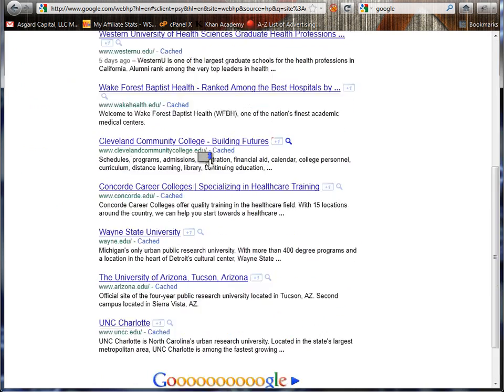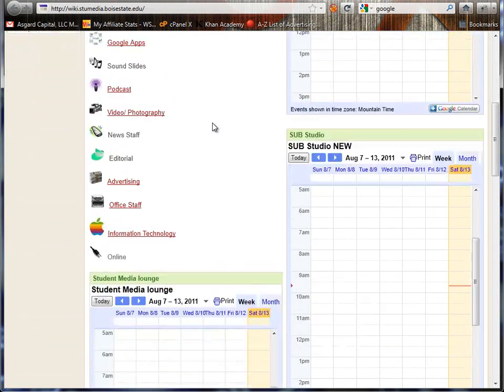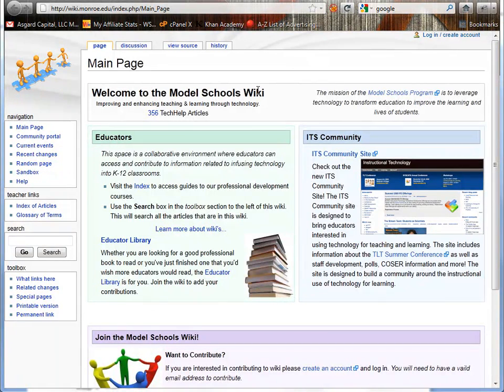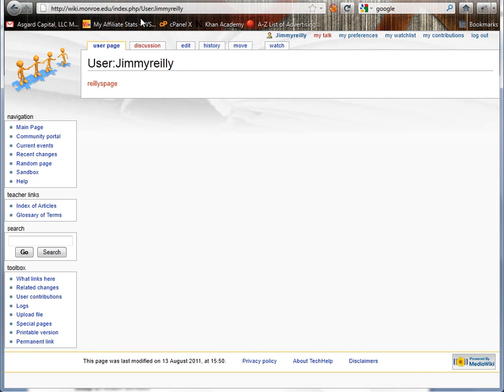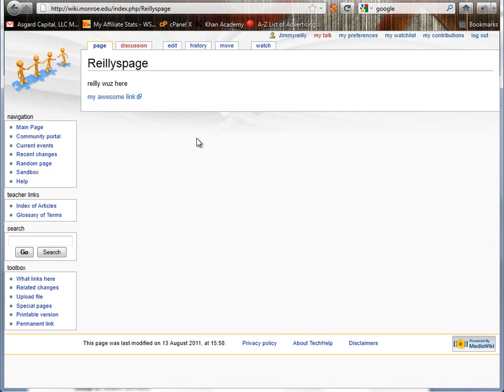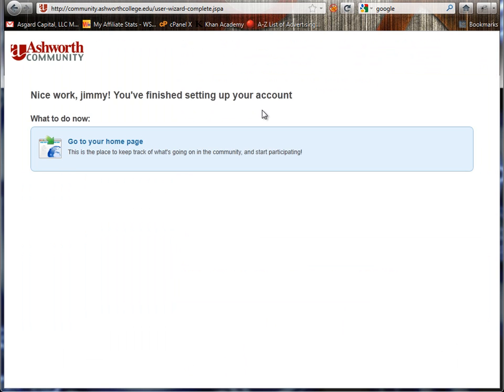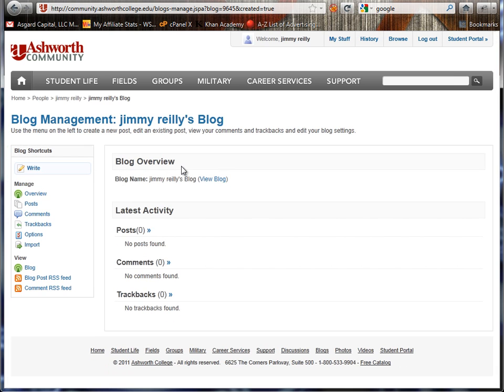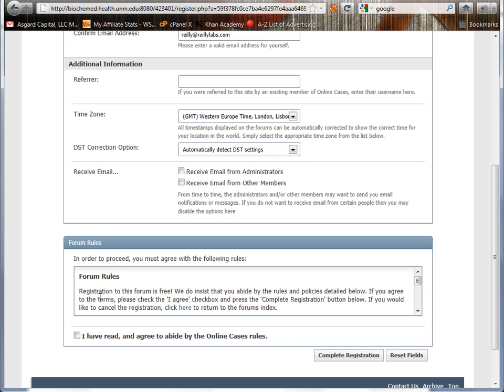powerful edu backlin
Tap the amazing source of powerful edu backlink